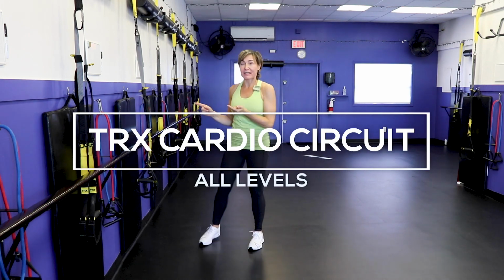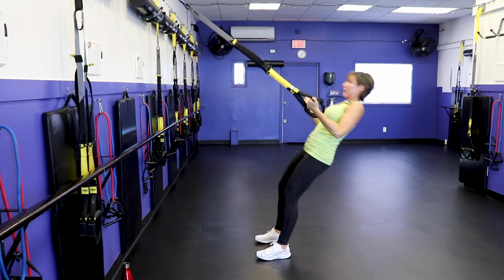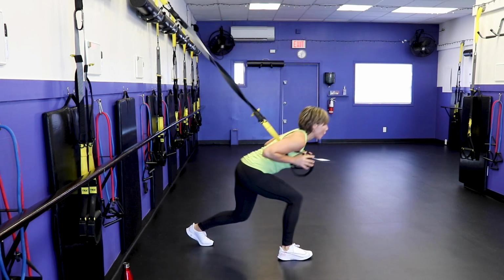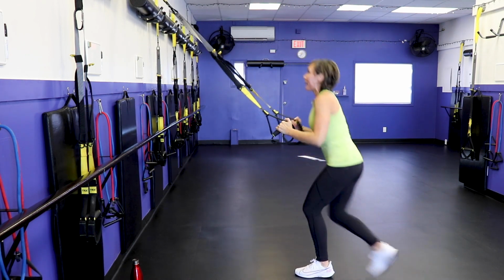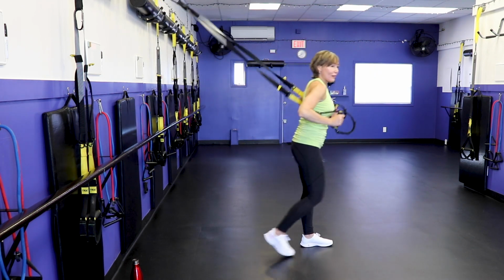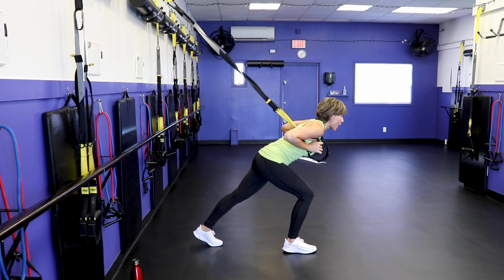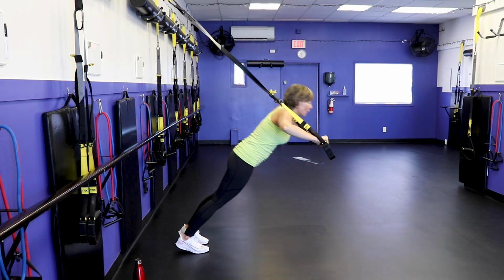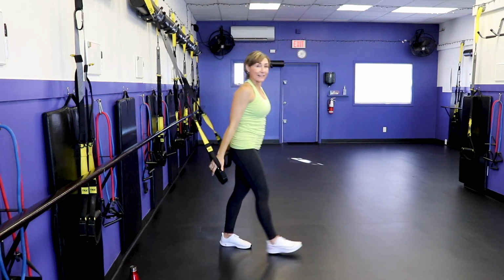TRX Cardio to Get Women Over 40 Fit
This 35-minute TRX cardio workout is perfect for beginners to experienced. I break down all the TRX moves, showing low and high impact options, with even a quick tutorial on how to length the straps quickly.

Through the whole workout I cue you on form, and how to ramp it up, or tone it down. It's the perfect all levels workout.

Tools: TRX

1. Palms up low row
2. Skaters
3. V lifts
4. Jumping jacks
5. Chest press
6. Knee drive - L
7. Tricep extensions
8. Knee drive - R
1 x 50sec
1 x 40sec
1 x 30sec
1 x 20sec

✅ Plus more!

💥 START YOUR FREE 14-DAY TRIAL OF MY APP - OVER FIFTY FITNESS